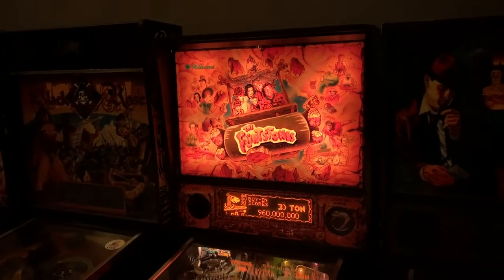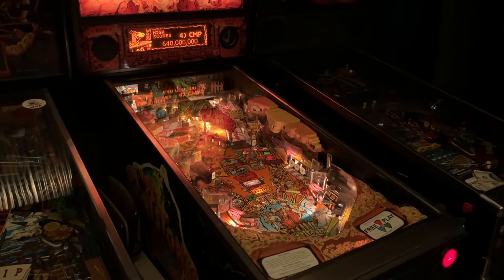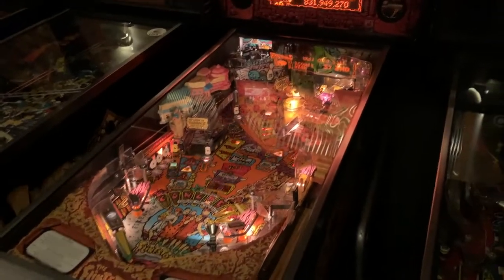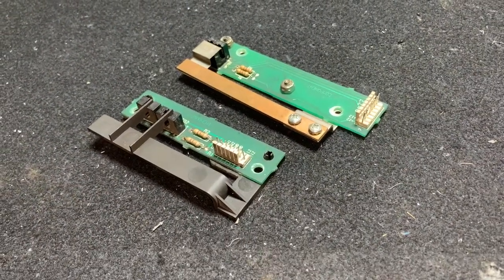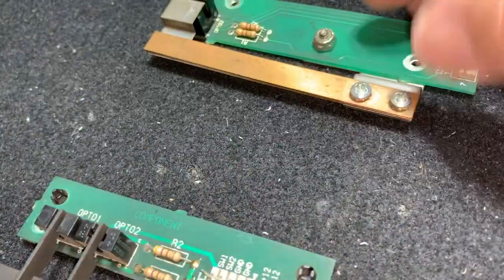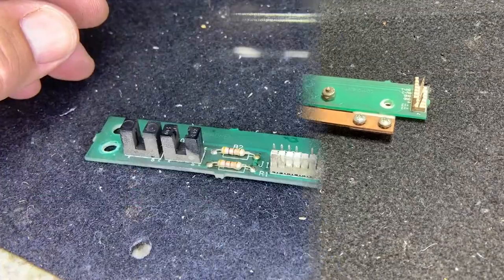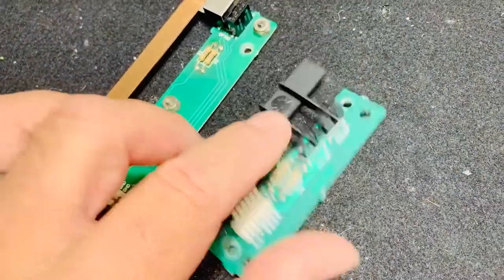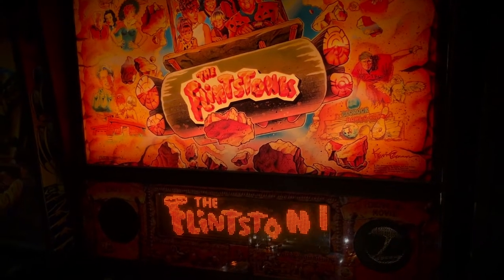Strange weak flipper Issue only during Multiball ... on Williams the Flintstones Pinball Machine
Both lower flippers seemed to get weak and lose power only during multiball play.  I pull both flipper PCBs and clean/reflow solder.

I end up stirring up an issue with the ball trough PCB where it will not "see" the ball #1 in the trough.  It gets a credit error message on the display.  One of the optos on the trough PCB failed and I replace it with one from an old "parts" trough PCB.

It's always a big pile of joy when I go to make a simple repair and stir up another issue. luckily I have a pretty deep parts bin that I can dig through and hopefully get our machines back playing as they should.

Cheers, Steveo

Big thank you to DJ Mike / Data Deluxe for the use of your music in my repair video.  Cheers Bro!

words with hash